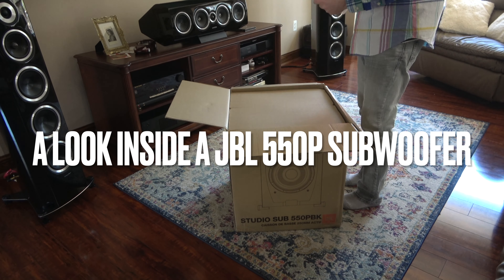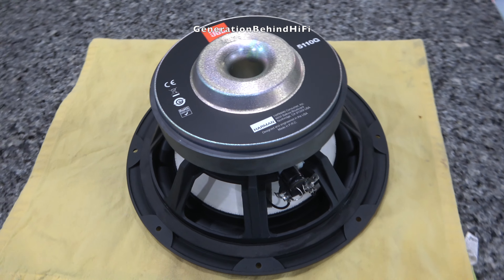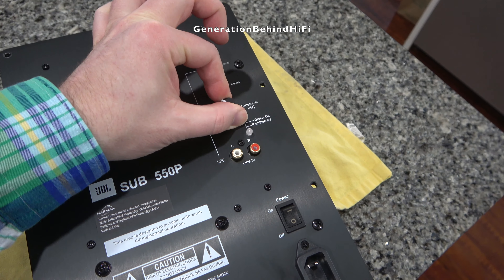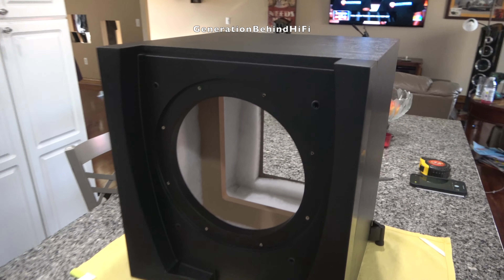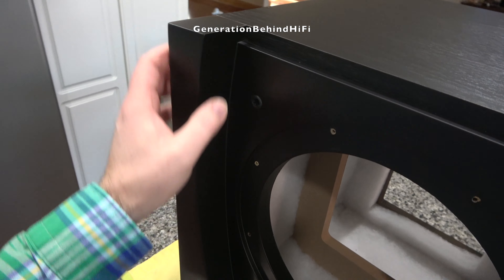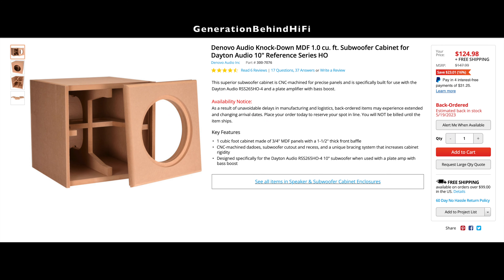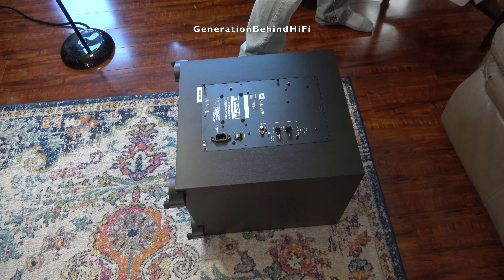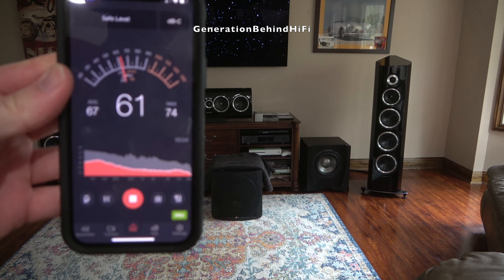A Look Inside A JBL 550P Subwoofer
After reviewing the JBL Studio 530 bookshelf speakers and being so impressed with their price/performance value that they offered, I decided to see if the same is true for JBL subwoofers. I paid just under $200 delivered for this incredibly affordable JBL 550P subwoofer. So how is a $200 JBL subwoofer constructed? Let's find out!